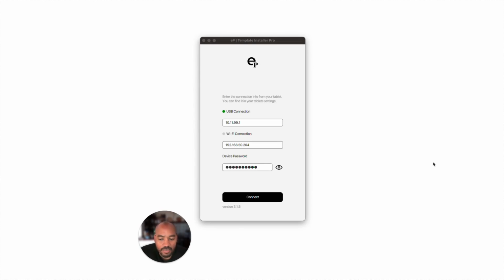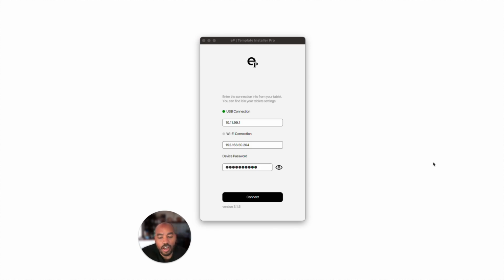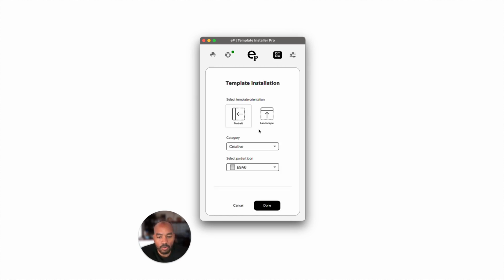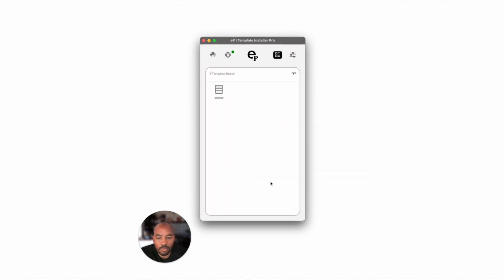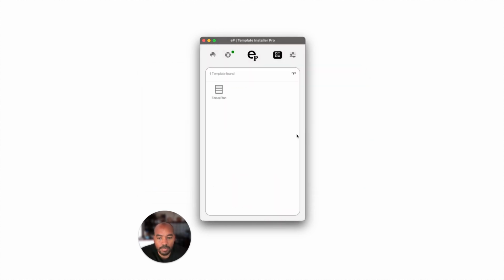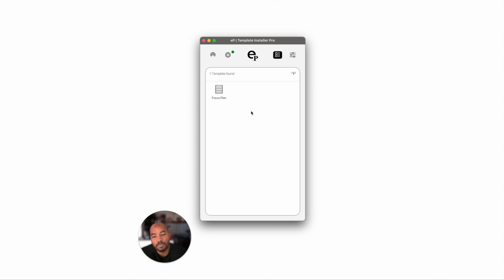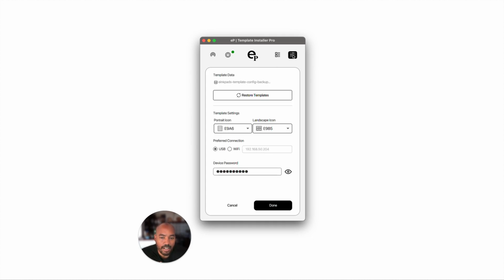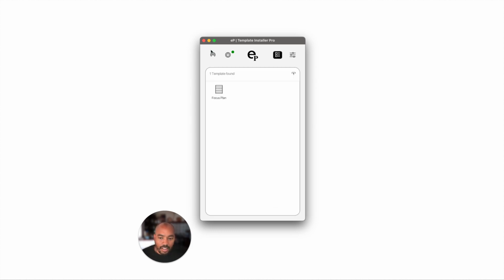Installing Custom Templates - reMarkable Paper Pro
In this video, I guide you through the eInkPads Template Installer Pro, showcasing how to set up the Template Installer app on your tablet. I explain the three essential fields - IP address, Wi-Fi connection, and device password - and demonstrate how to upload and install custom templates.